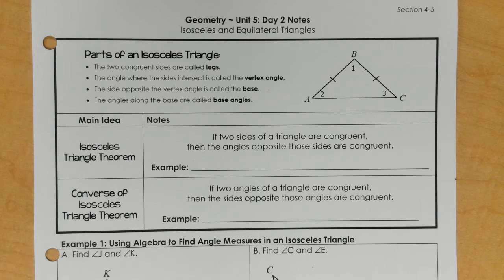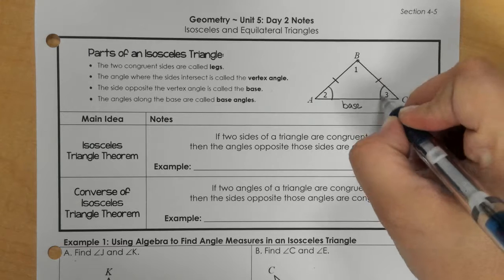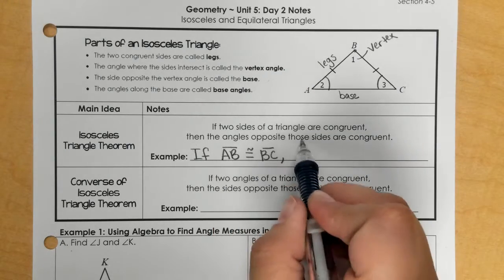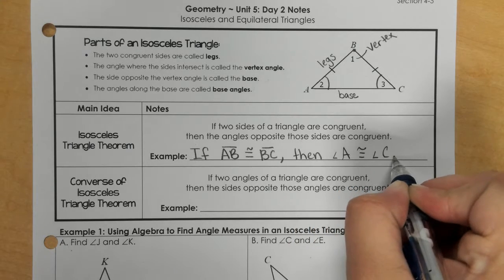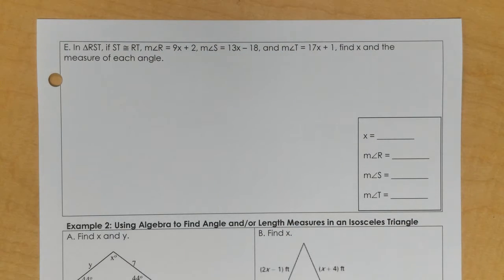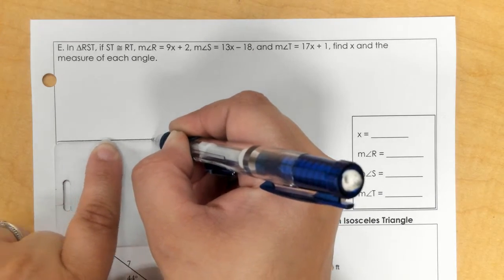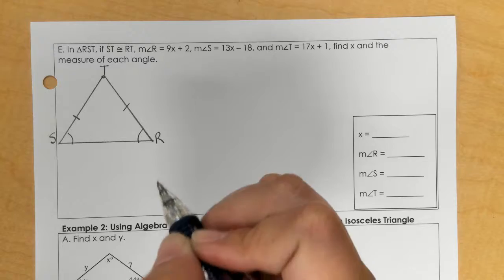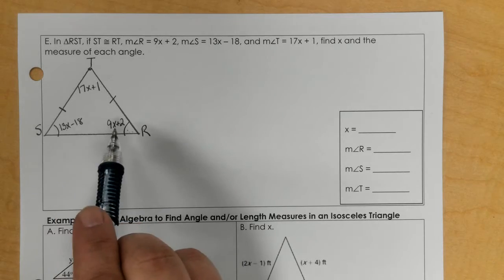Geom - U5 Day 2 Notes, Ex 1 - 2